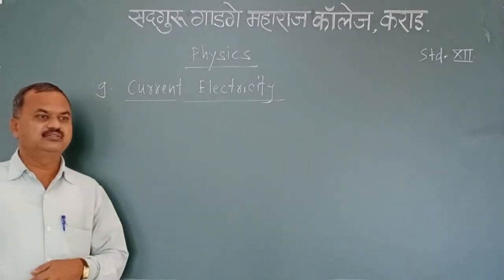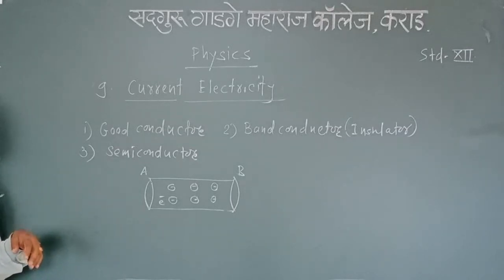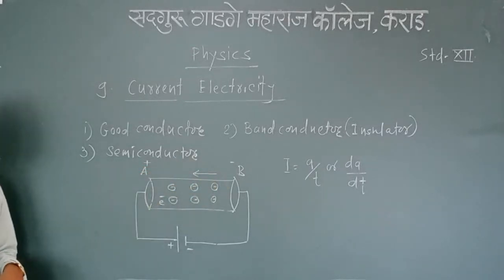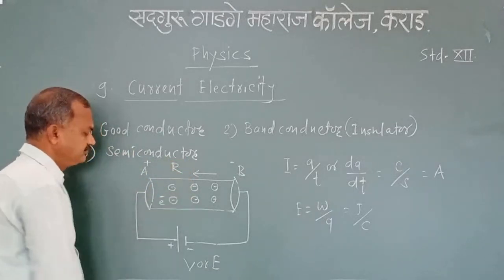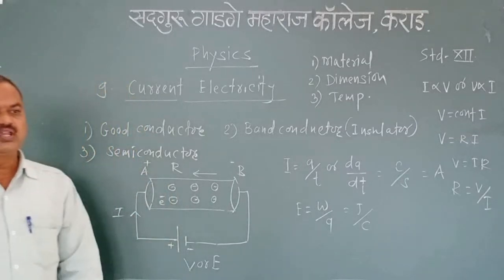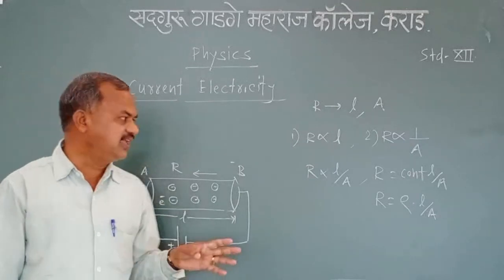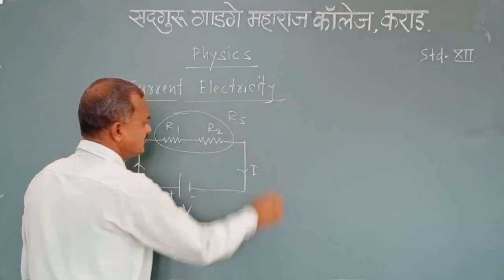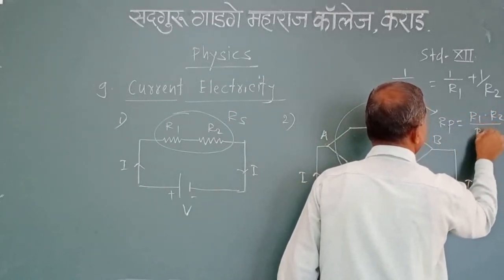Lecture No 1